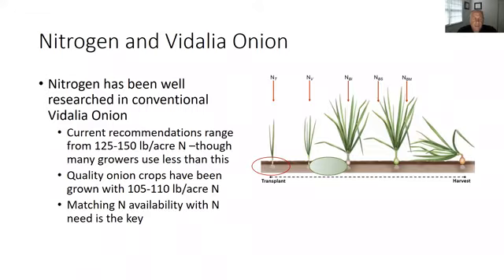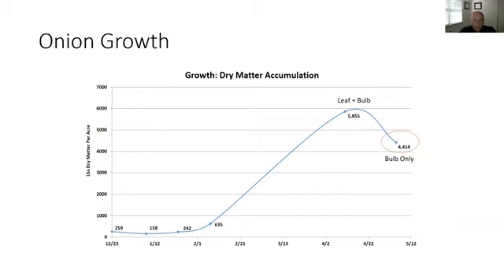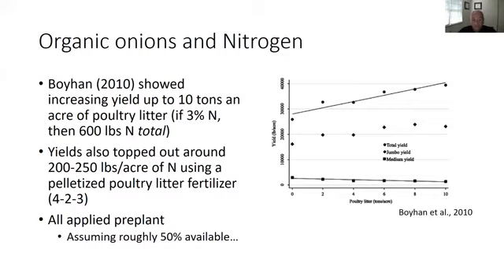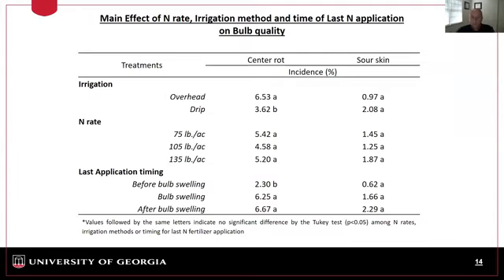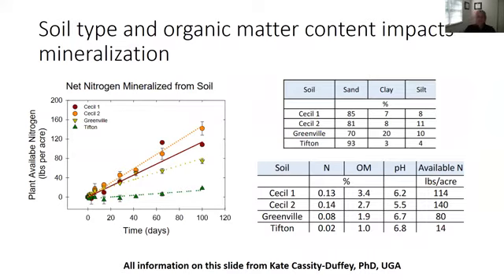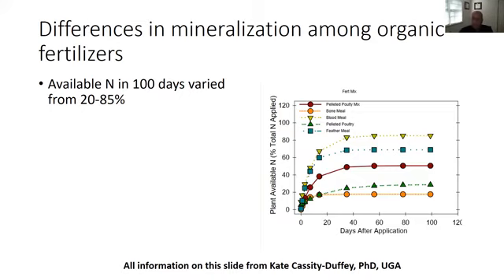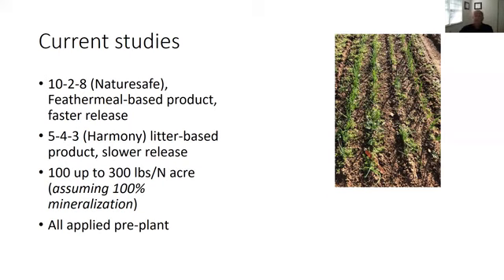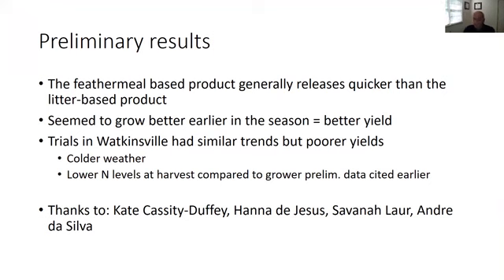'21 PRE RECORDED Organic Production and Pest Management of Onions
1/6/2021Organic Production and Pest Management of Onions
2021 Southeast Regional Fruit & Vegetable Conference, Onion
Overview of strategies for onion organic production.
Timothy Coolong, Professor of Horticulture